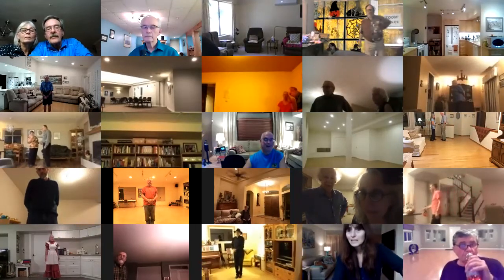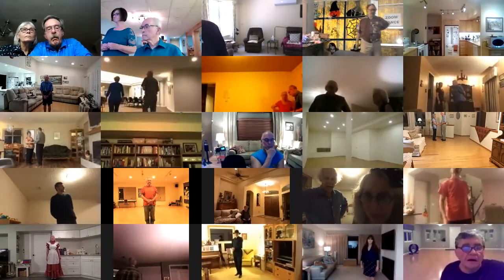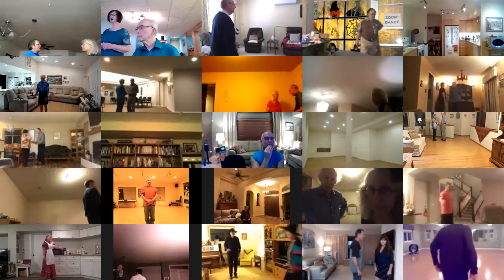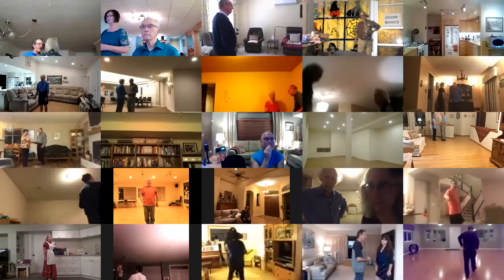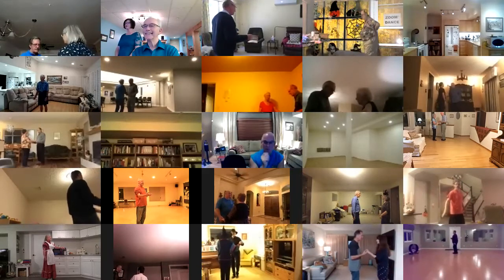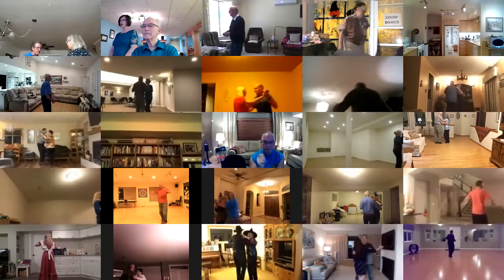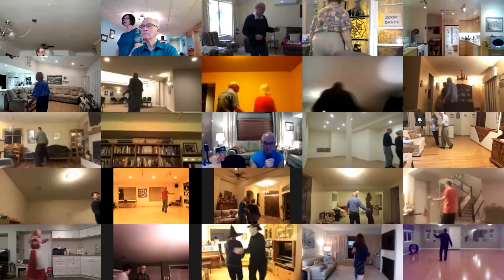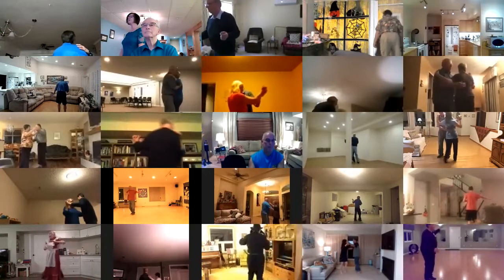Madeleine II Waltz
Round Dance, Choreographed Ballroom Dancing, Phase II, Friday, October 30, 2020, cued by Mary Nelson. We will continue these dances until December 15, 2020, for your watching and listening enjoyment, Round Dancing is a great social activity, great for physical activity and mental stimulation. Hope you enjoy the dances. Please stay safe, we want to see you again. Mary & Bruce.